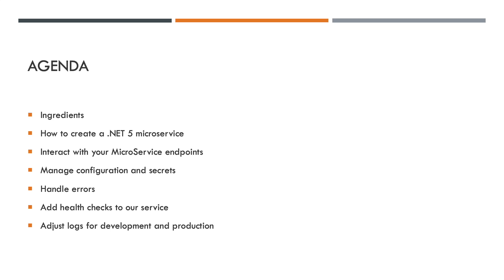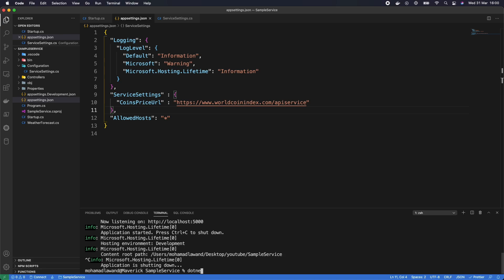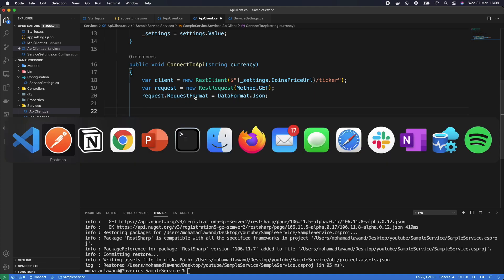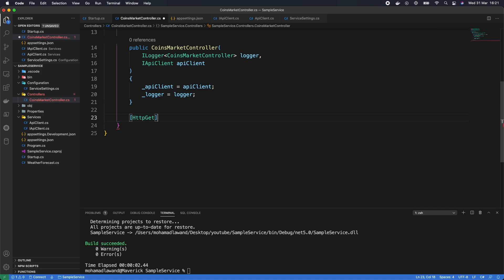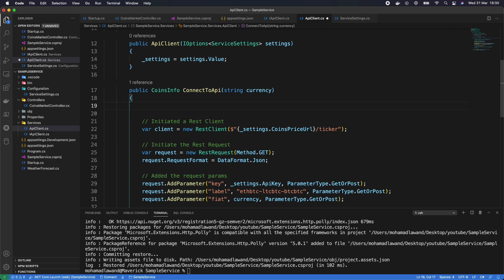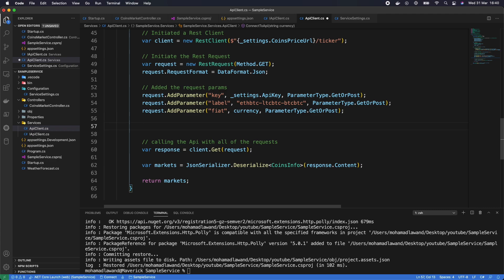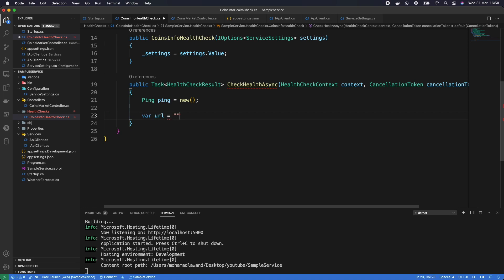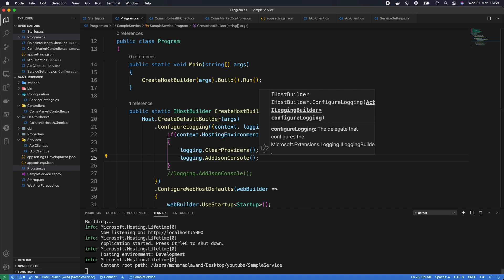Creating MicroService with .Net 5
In this Video we will be create a MicroService with .Net 5

So what we will cover today:
- Ingredients
- How to create .NET 5 MicroService
- Interact with your MicroService endpoints
- Manage configuration and secrets
- Handle errors
- Add healthChecks to our service
- Adjust logs for development and production